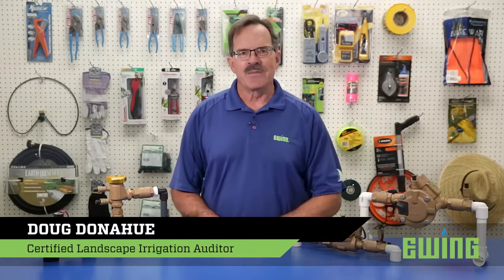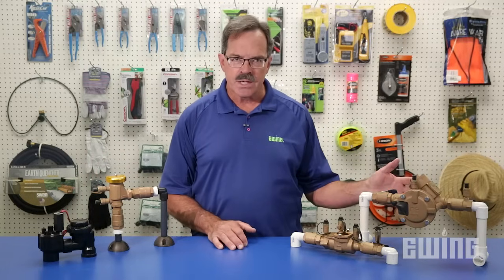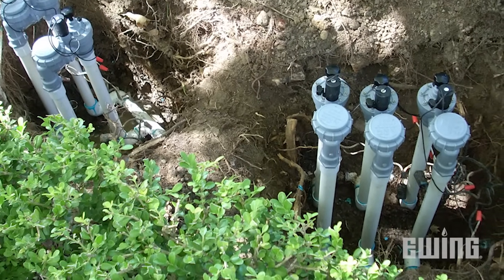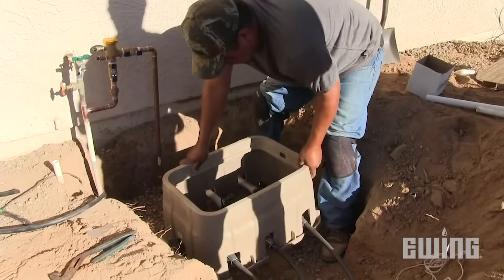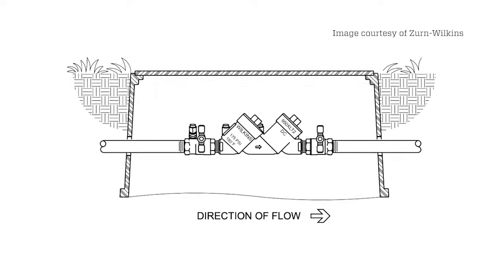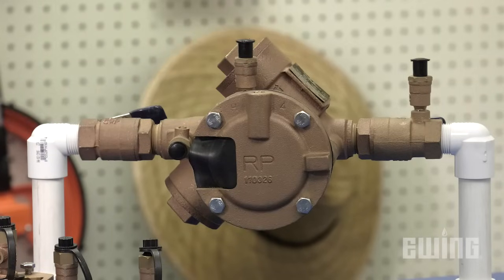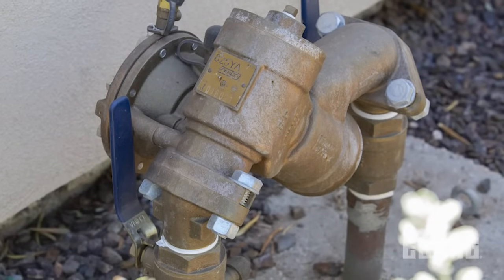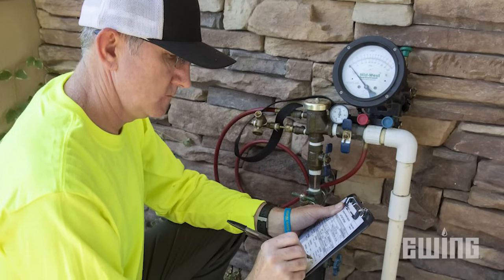Irrigation Backflow Prevention Device Overview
Backflow prevention devices are an essential component of any irrigation system. Doug Donahue from Ewing Irrigation & Landscape Supply explains their purpose and reviews the common types of back flow devices used in the irrigation industry.